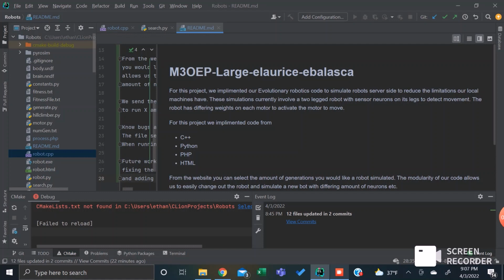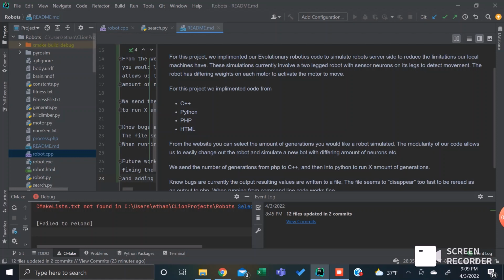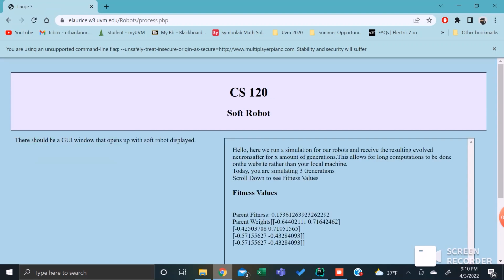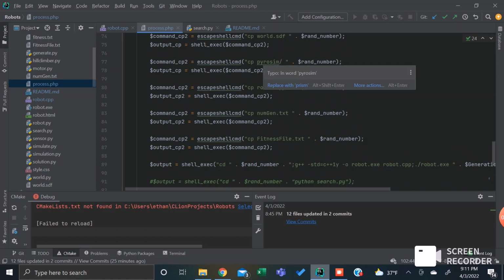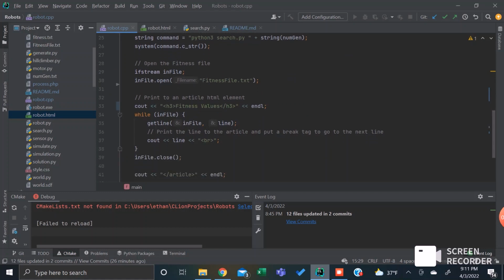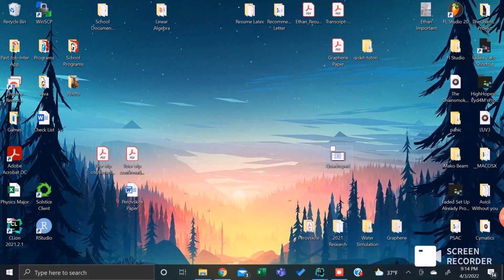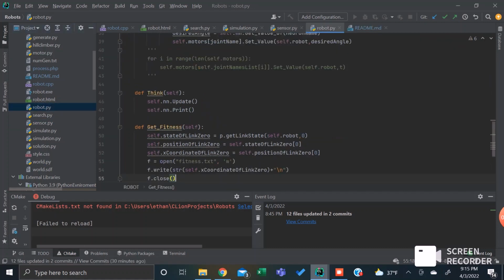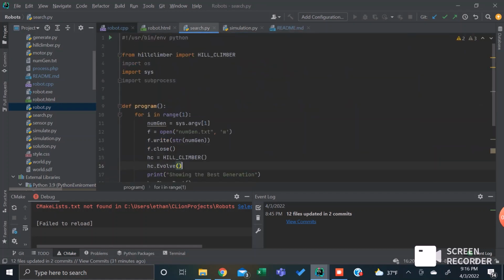Large project 3 Robots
Using UVM w3 servers to simulate evolutionary robotics